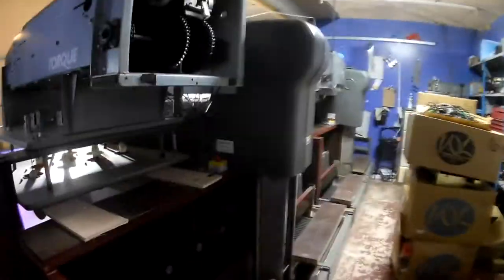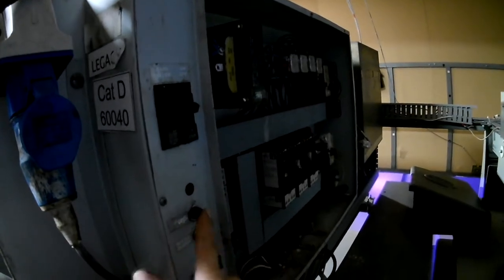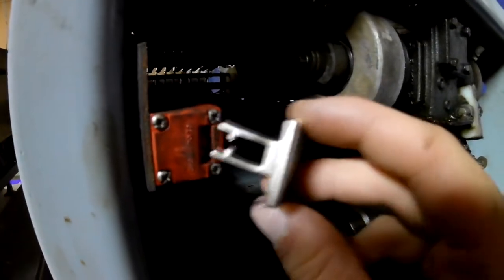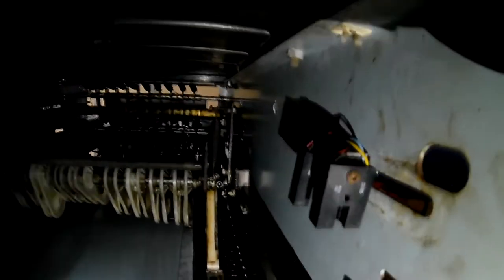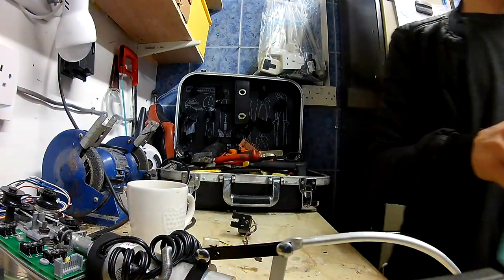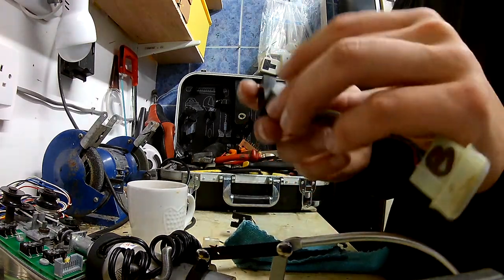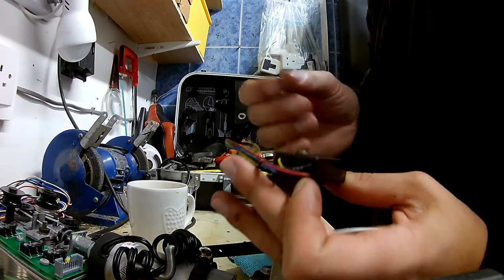Mendes 90 Bowlingo Pinsetter - Arcade Machine Repair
Repair of a faulty bowling alley, this machine is ancient and want to kill you.